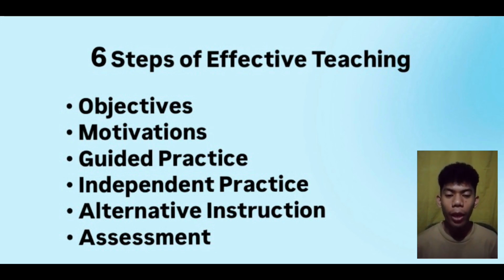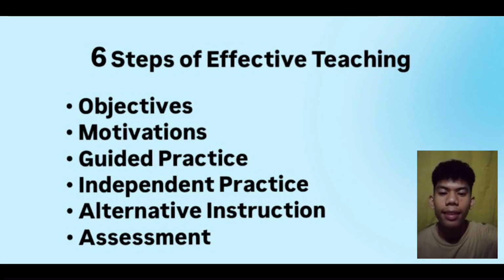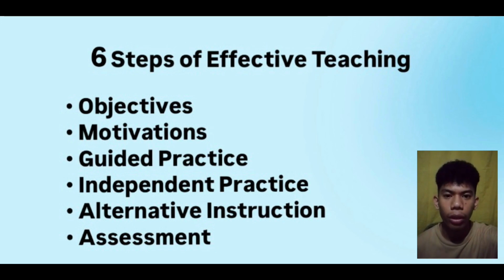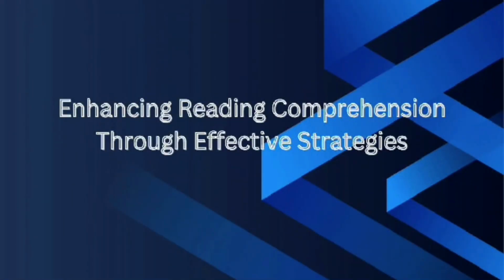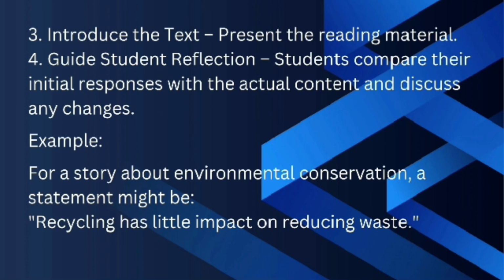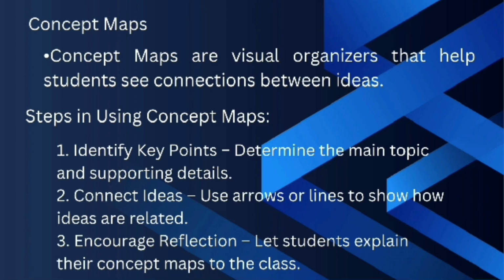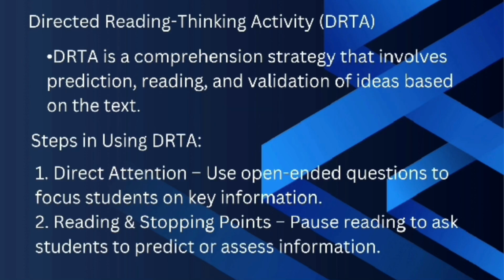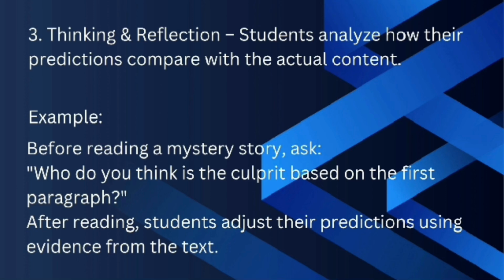Group 2: Intention Teaching Materials and Steps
Topic Researcher : Rhea Bitanghol
                                 Giselle Eben
PPT: Leah Delapeña Lacno
Reporter: Lenard Joseph Gapa

                 Venica Lagrimas

                 Dan Henrich Taperla
Script Organizer: Lenard Joseph Gapa
Editors: Rose
               Rovei

Topic: Intention Teaching Materials and Steps (ITS)